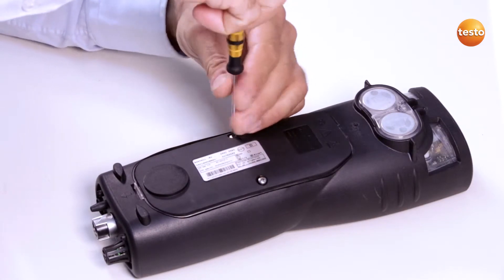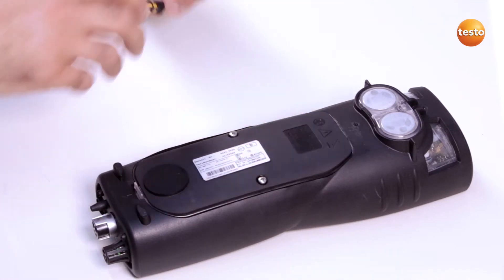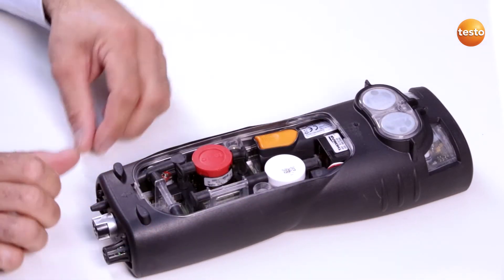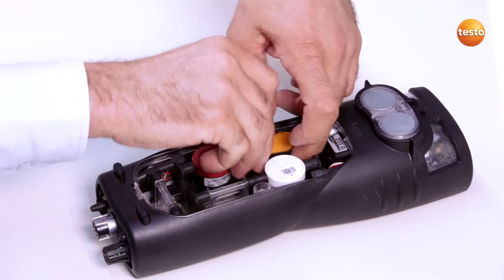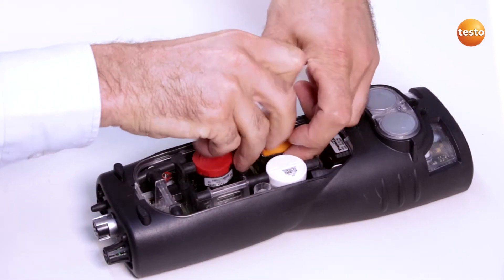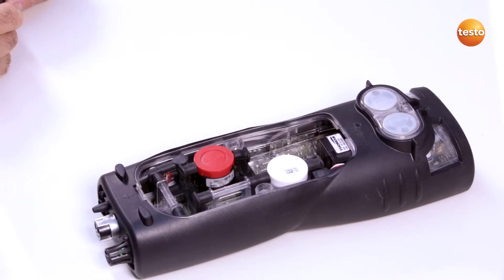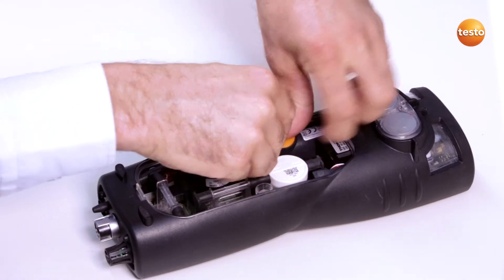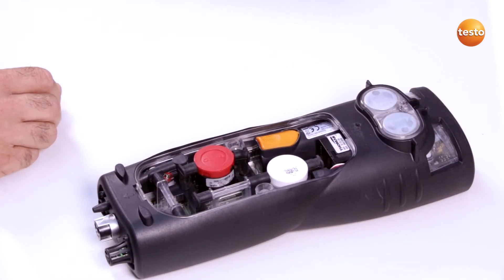testo 340: replacing the rechargeable battery (12/12) | Be sure. Testo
Part 12 of 12 of the how-to videos about the testo 340 Industrial Flue Gas Analyser. The testo 340 is a practical, easy-to-use emission analyser and the ideal tool for service, maintenance and inspections.